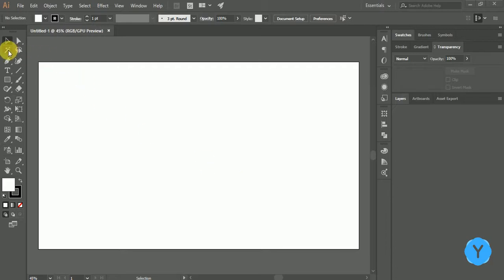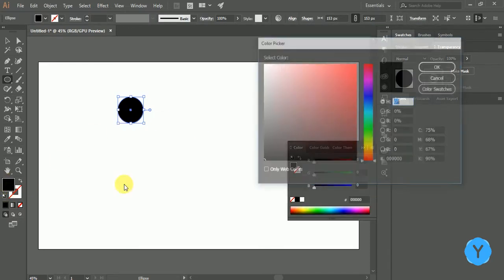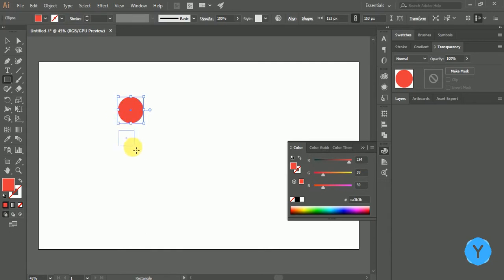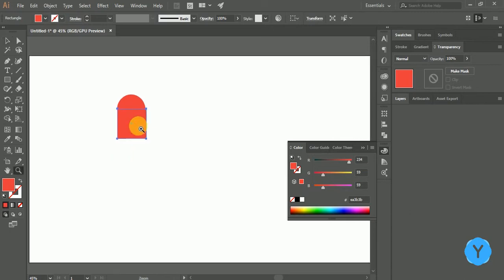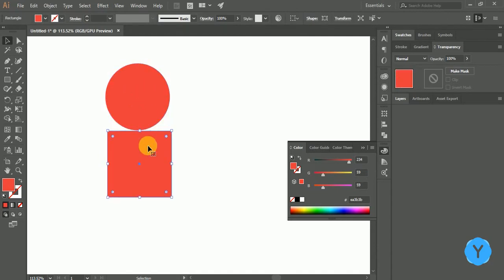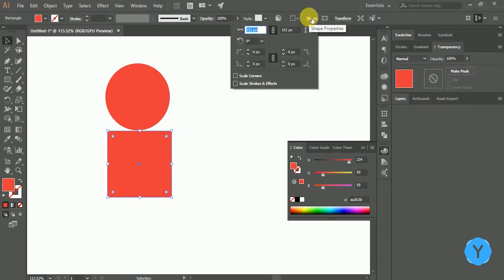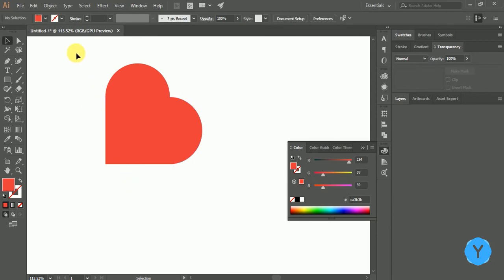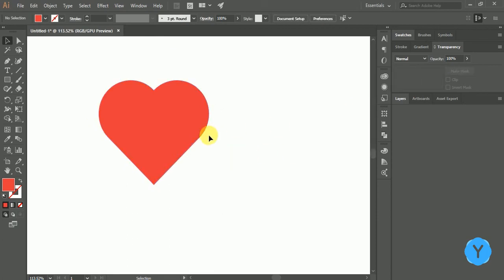How to Draw a Heart Shape in Adobe Illustrator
My videos do not have pre-roll ads because I think ads are annoying. That means you don't have to sit through ads, and it also means I don't earn anything from the content I put on YouTube.

You'll get tons of extra content and ways to learn, like behind-the-scenes process info, downloadable assets!